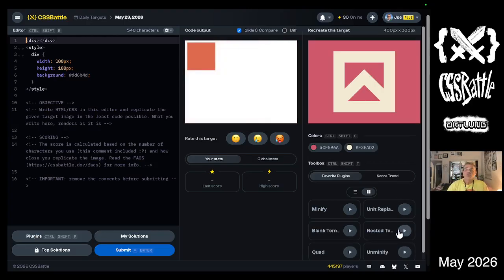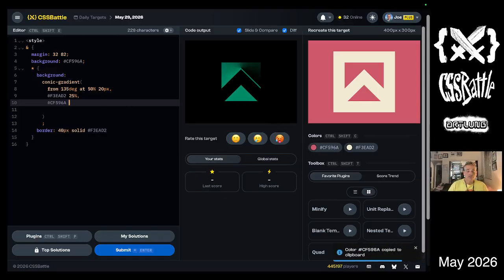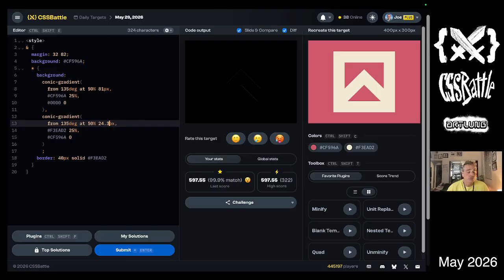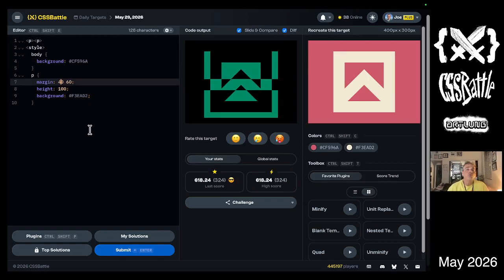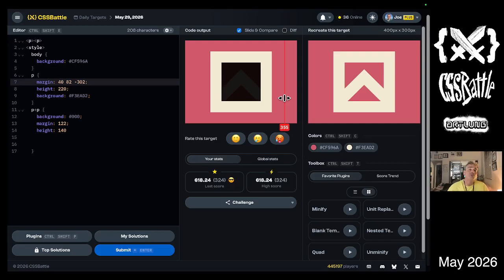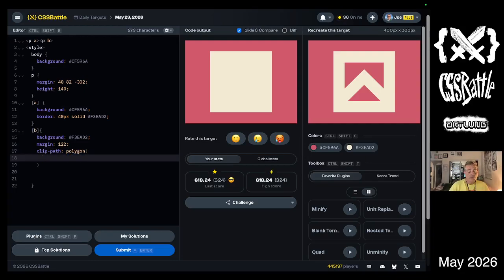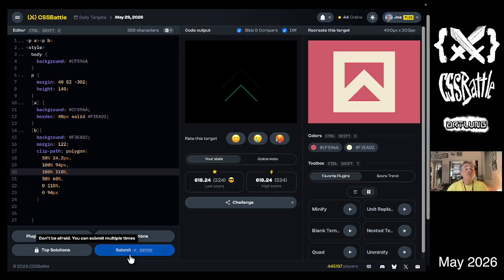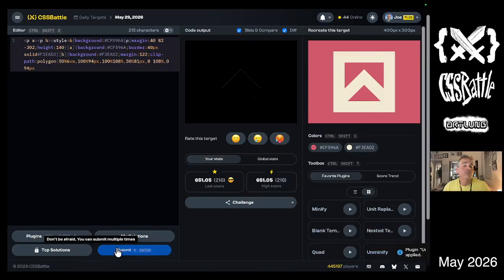CSSBattle for MAY 29 (2026)